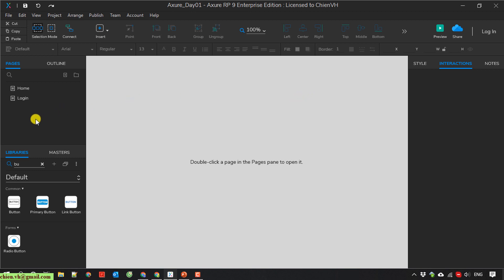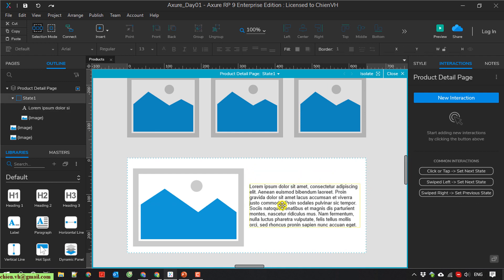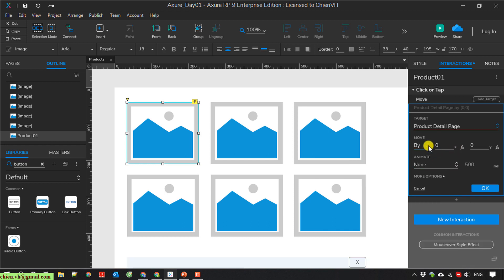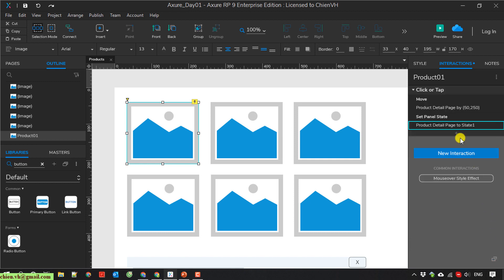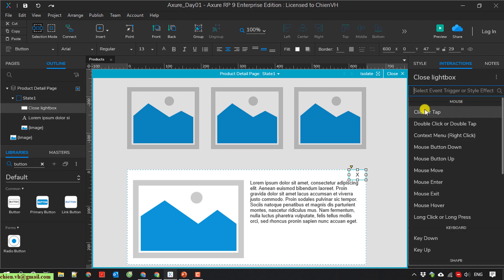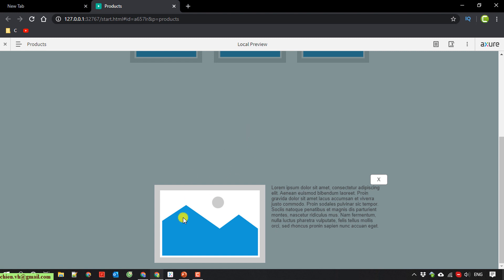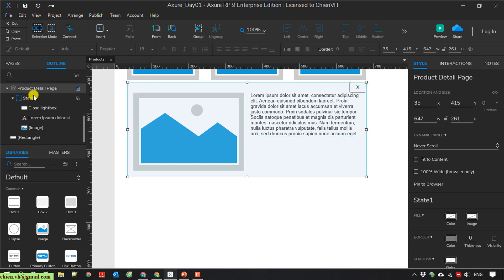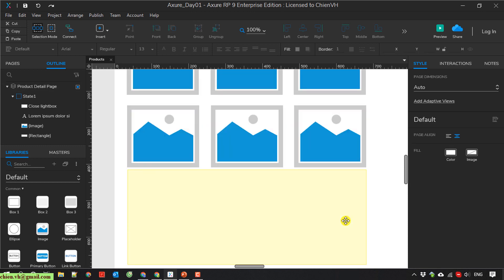Axure RP 9: #03 Create Lightbox in Axure RP 9